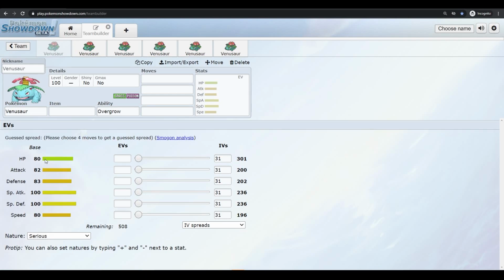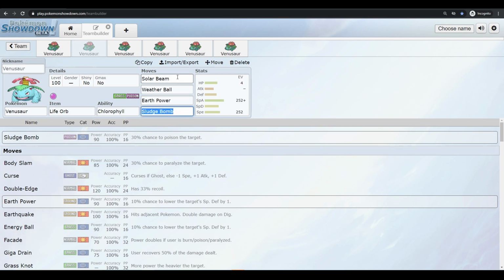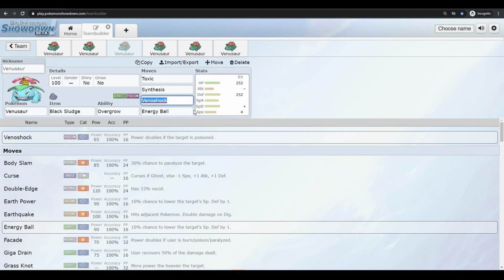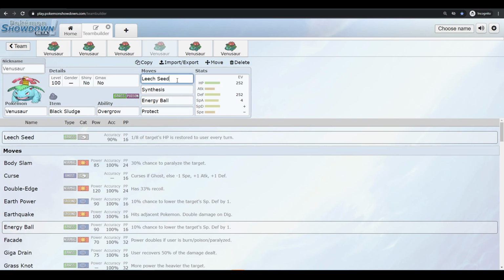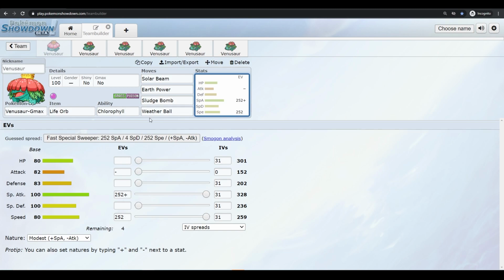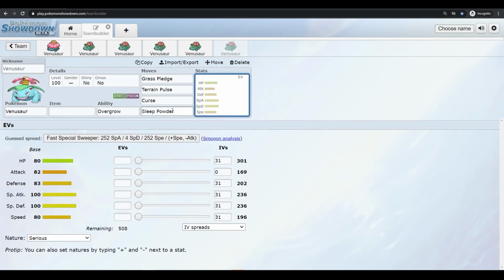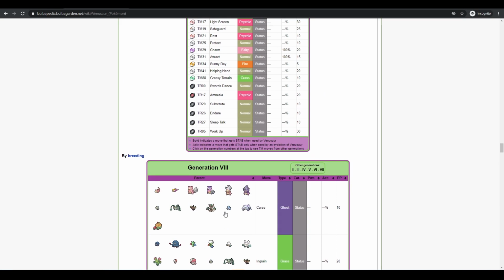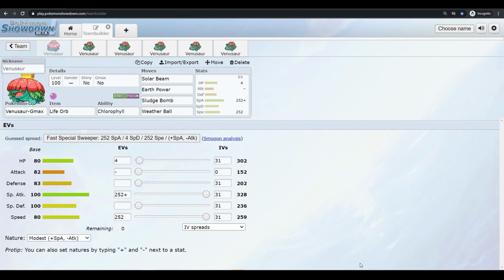How to use Venusaur in Pokemon Sword and Shield (Venusaur Moveset)